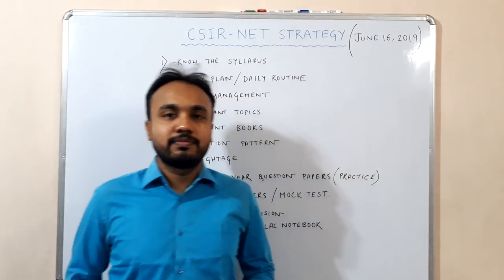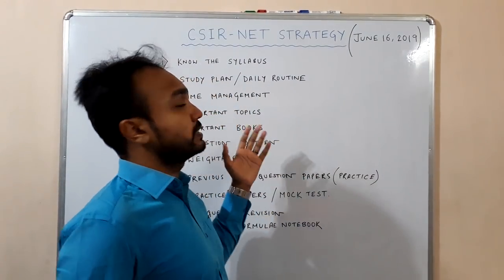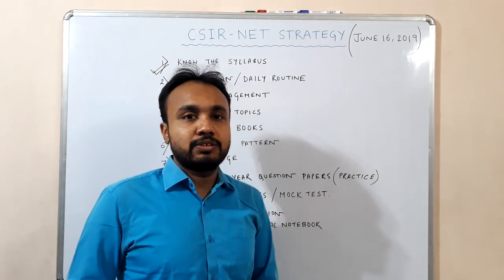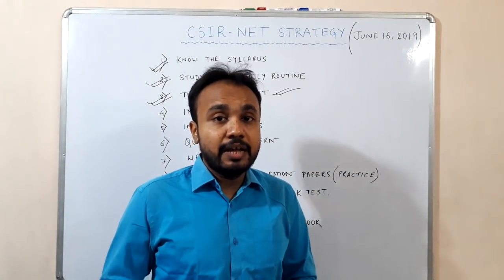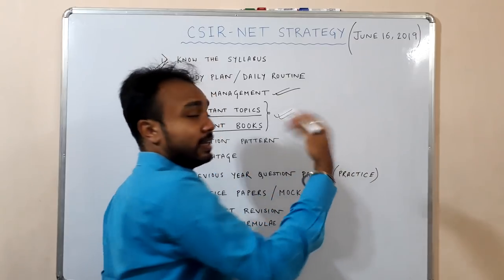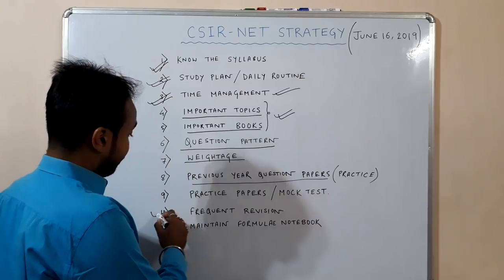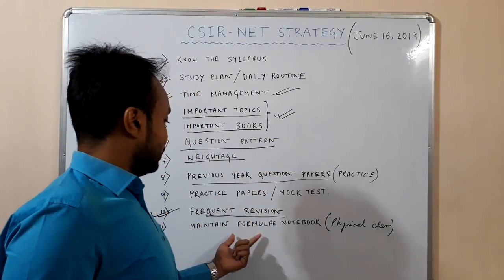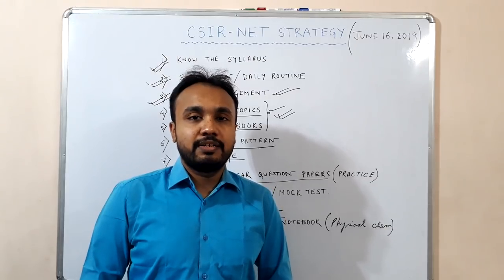CSIR NET JRF Chemical Science strategy and study plans by Rohan Chowdhury.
Hello all,